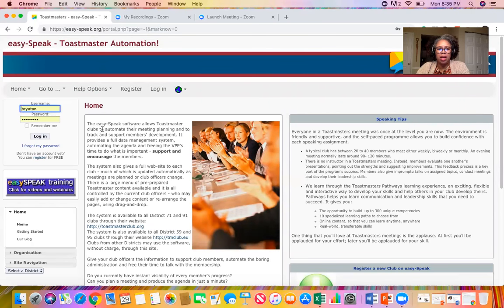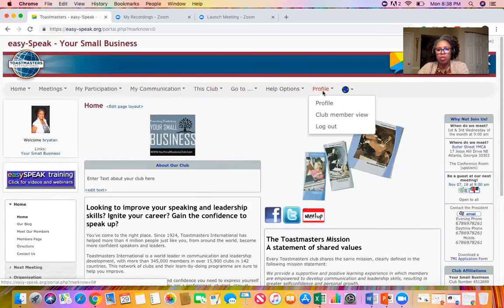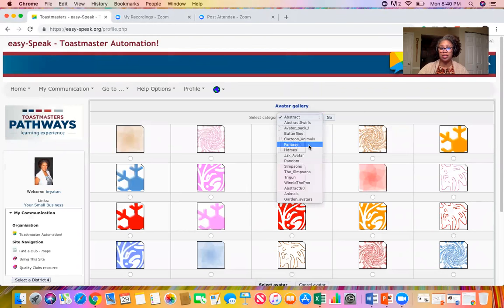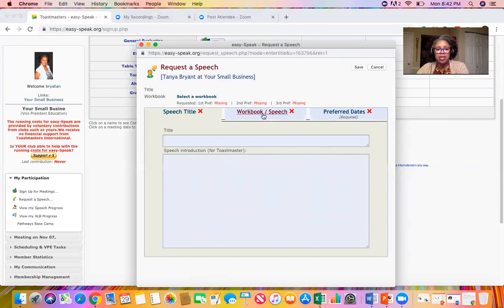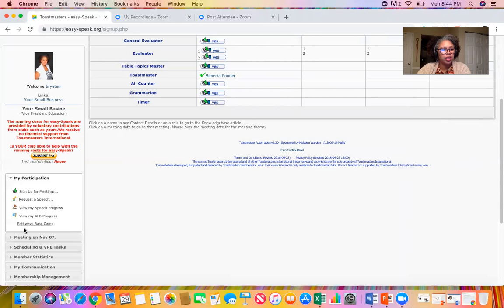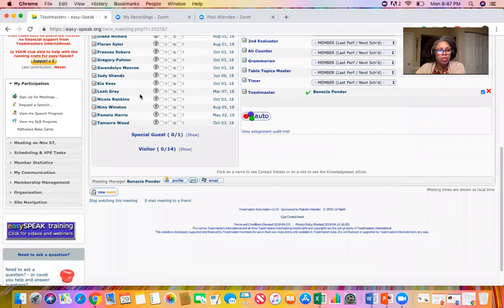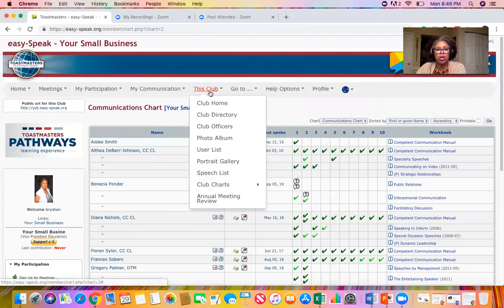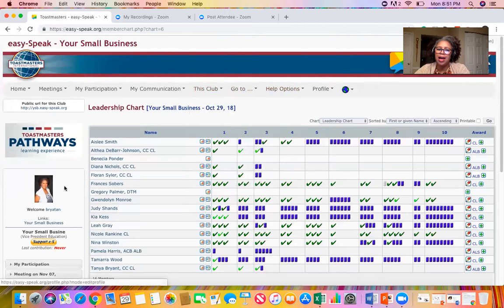Easy-Speak (Toastmasters)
The easy-Speak software allows Toastmaster clubs to automate their meeting planning and to track and support members' development. It provides a full data management system, automating the agenda and freeing the VPE's time to do what is important - support and encourage the members.